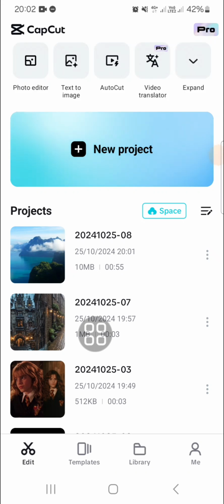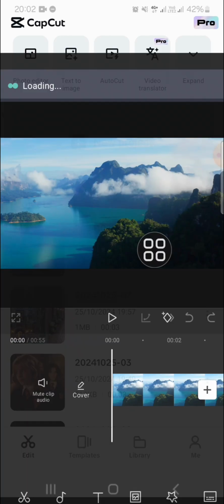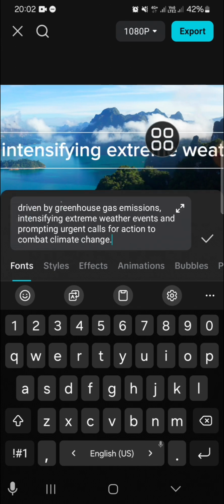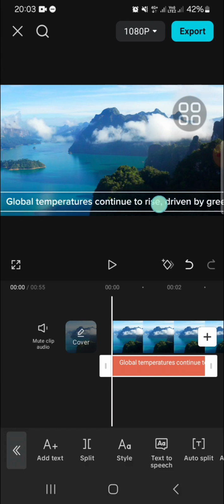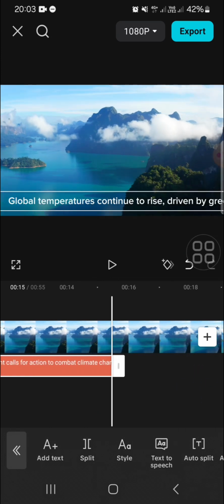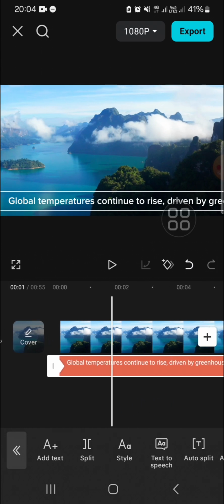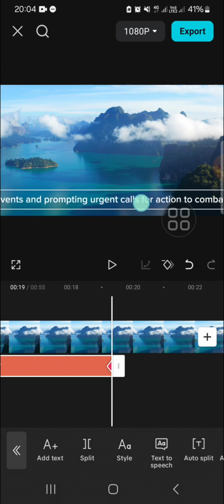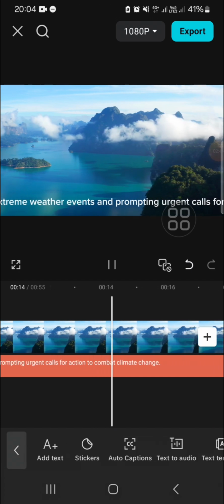⚡️ TUTORIAL: How to Make scrolling or Crawling Text / Moving Text Like News in CapCut Mobile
Want to add a dynamic touch to your videos with scrolling or crawling text? ⚡️ In this tutorial, I’ll show you how to create moving text like you see in the news using CapCut Mobile! Perfect for announcements, updates, or adding flair to your content, this easy-to-follow guide will walk you through the process step-by-step. Learn how to adjust speed, style, and positioning to make your text stand out. Let’s get started and take your video editing skills to the next level!